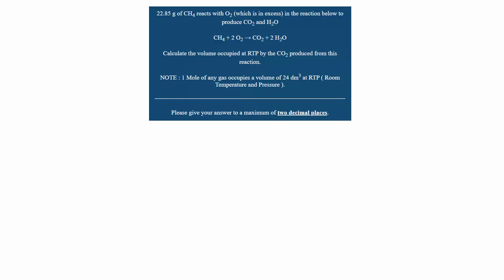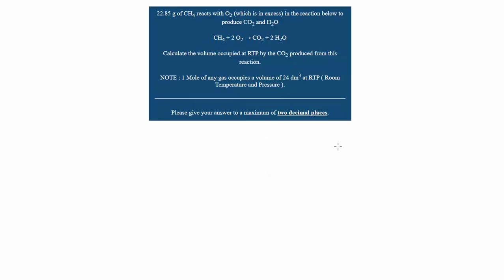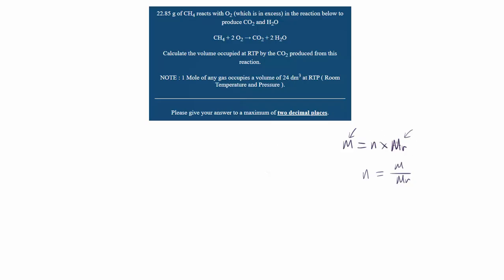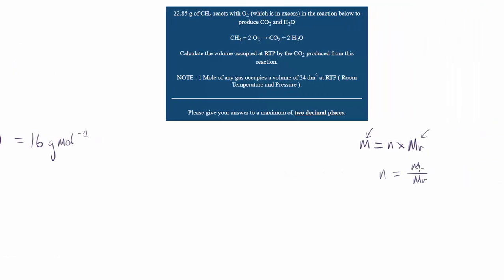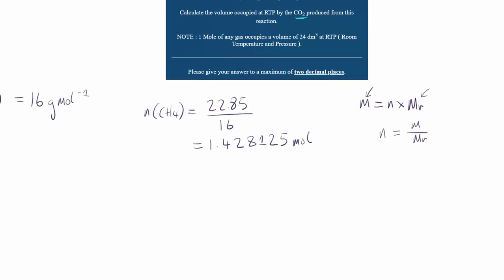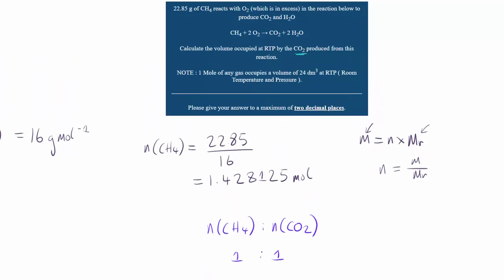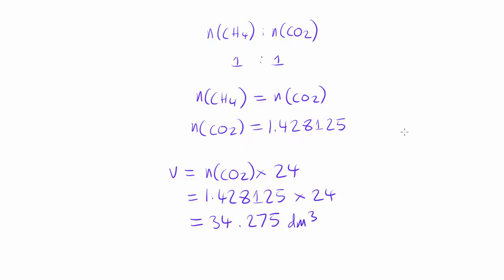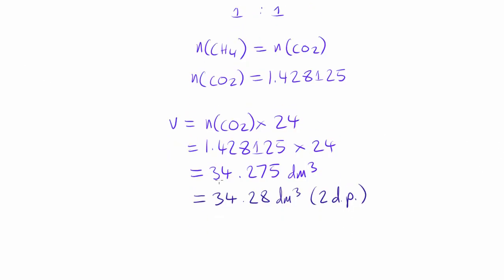Volume from a Given Mass - Equation 1 | Series A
The equation we are presented with as part of this walkthrough is: CH₄ + 2 O₂ → CO₂ + 2 H₂O.